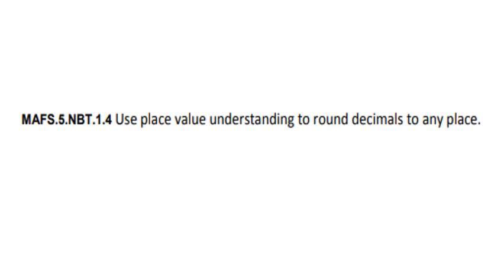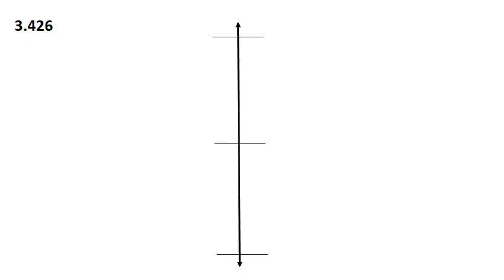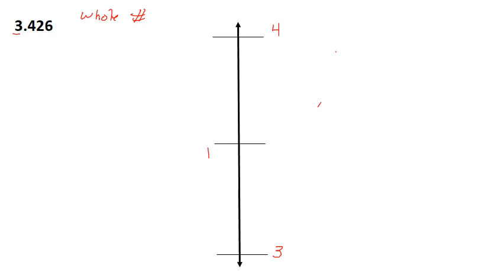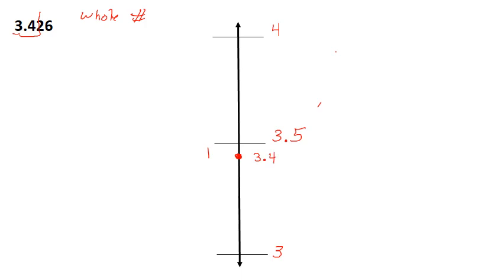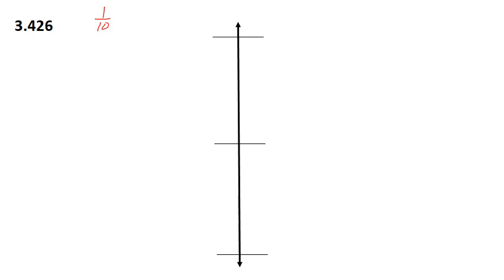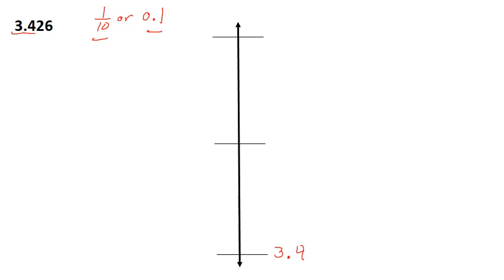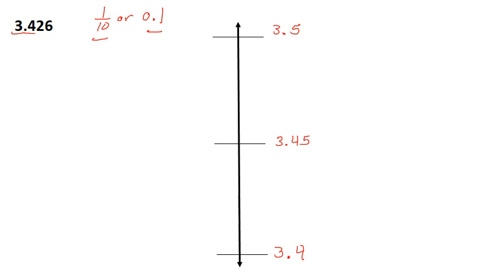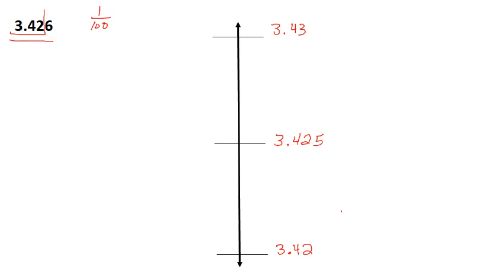MAFS 5 NBT 1 4 Hint